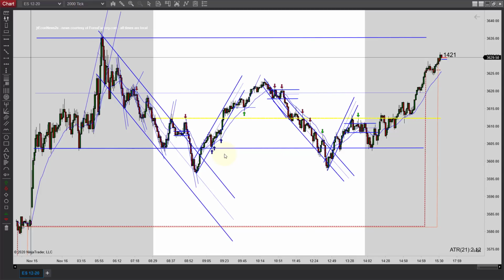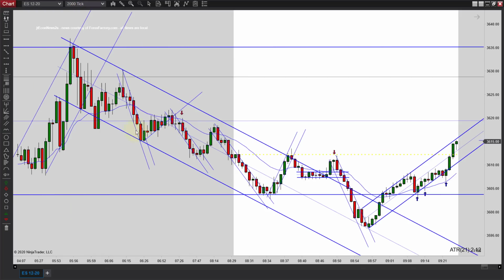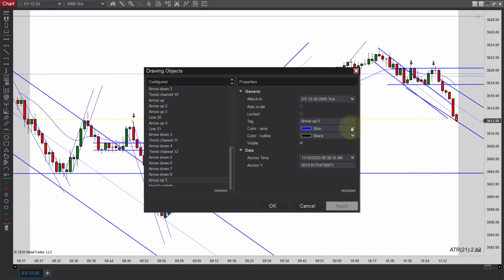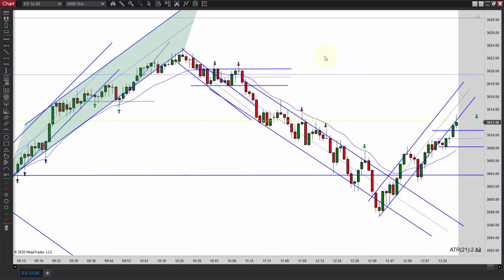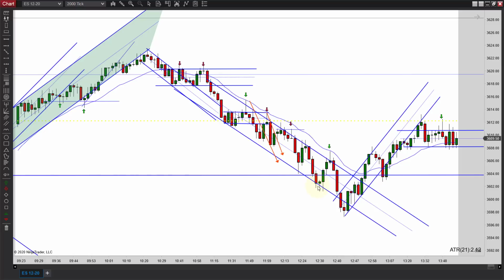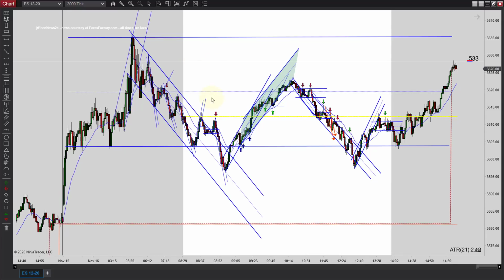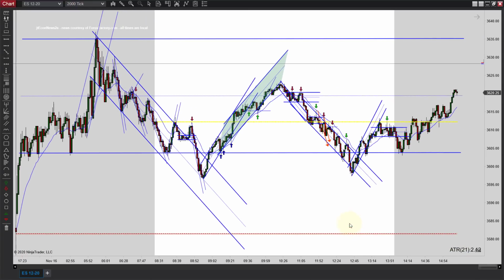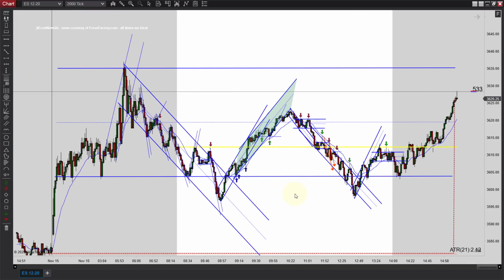Learn How To Day Trade With Price Action Episode 111620